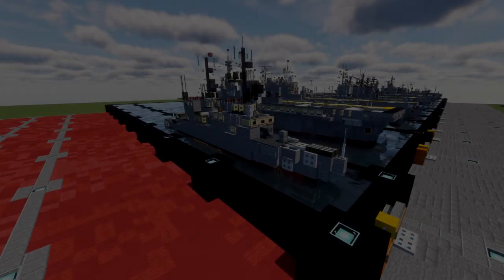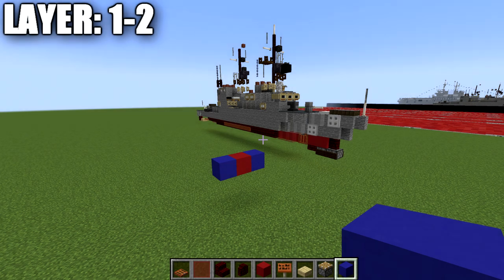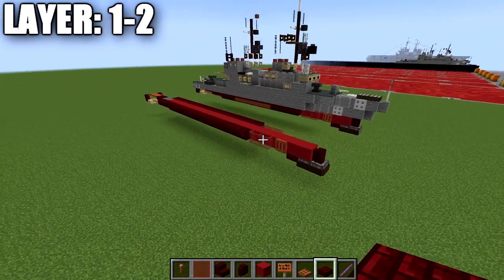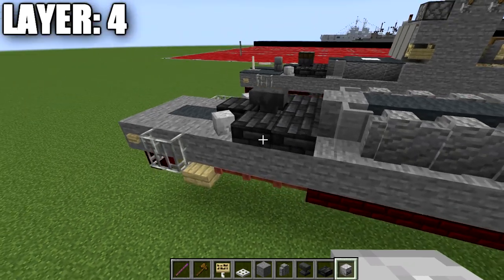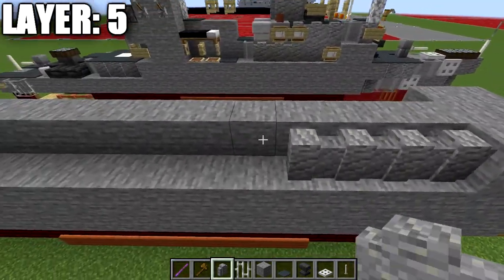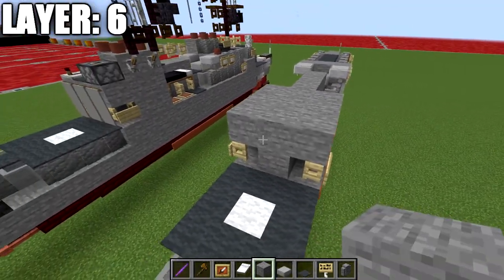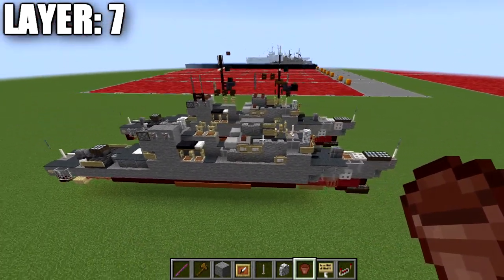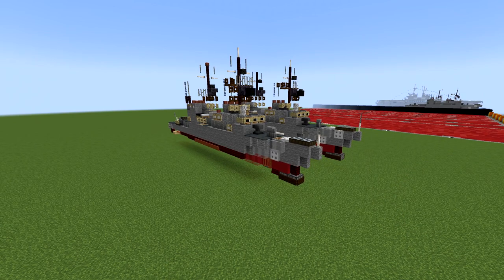Minecraft: Cold War USS Spruance | Spruance-Class Destroyer Tutorial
HELLO LADIES AND GENTLEMEN! Welcome back to another Minecraft tutorial. Today we will be building the USS Spruance Spruance-Class destroyer. Enjoy the tutorial!

►Introduction: (0:00)
►Layer 1-2: (3:13)
►Layer 3: (7:14)
►Layer 4: (8:50)
►Layer 5: (11:40)
►Layer 6: (14:13)
►Layer 7: (16:12)
►Layer 8-13: (19:00)
►Outro: (21:59)

TEXTURE AND SHADERS PACKS:
►Texture Pack: Minecraft Default Pack
►Shaders Pack: Continuum 2.0
►Game Version: 1.18.2